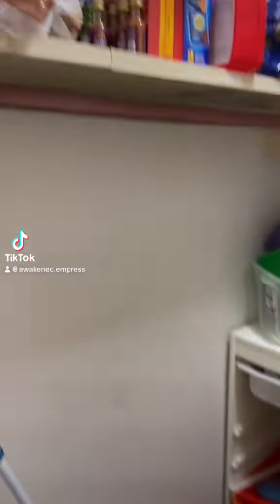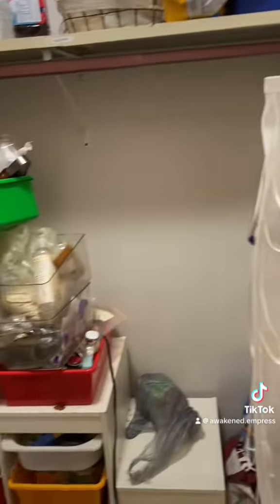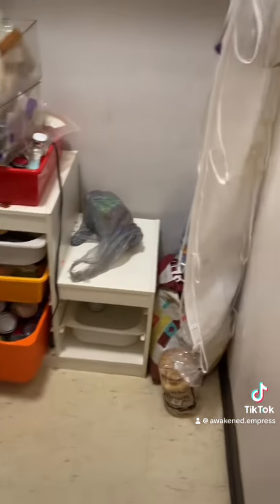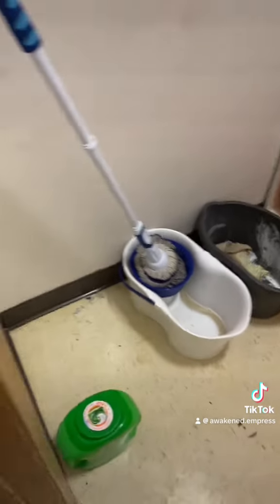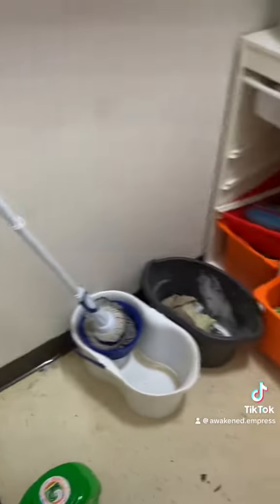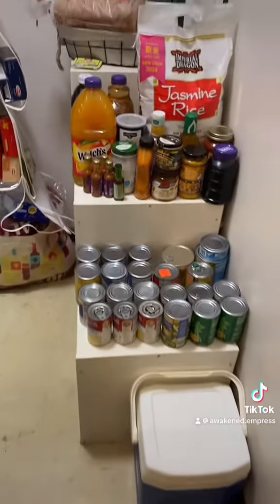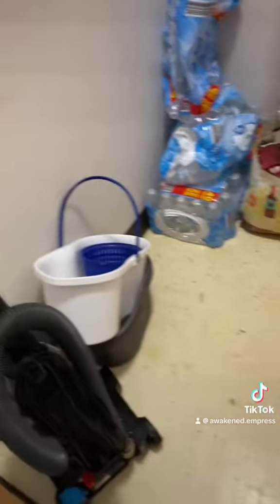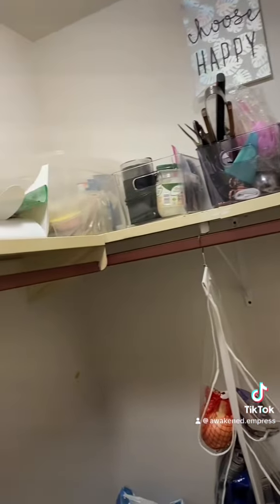Organization and transformation | pantry / starve area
I pretty much use what I have and although it may not be much it always works out really well. My pantry area was looking that same it had been for some time so I went ahead and redid what I could in this area. My opinion.. It looks great